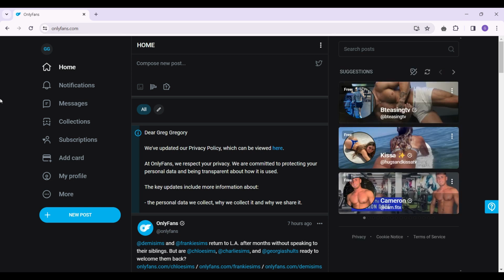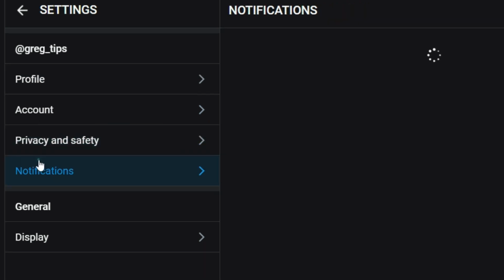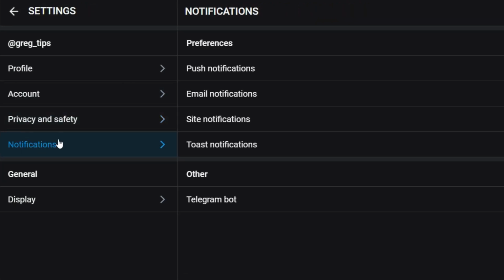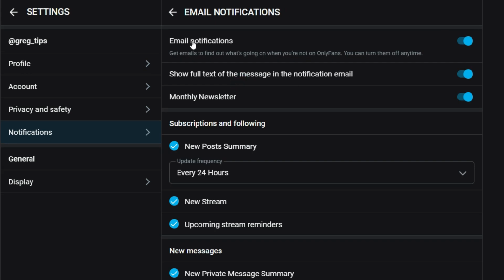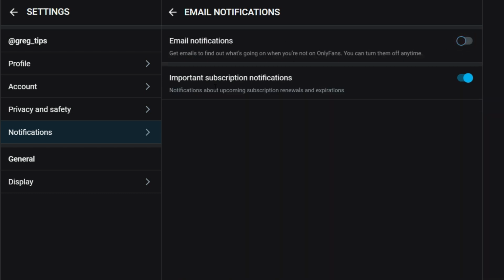How To Disable Email Notifications On Onlyfans (2026)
How to turn off email notifications onlyfans? Discover the easy way to manage your notifications on OnlyFans with this helpful tutorial. If you're looking to streamline your inbox and disable email notifications, this video has you covered. Learn how to customize your notification settings to suit your preferences, ensuring a smoother and more personalized experience on the platform. Keep your notifications under control and enjoy a clutter-free inbox with this straightforward guide. Watch now to take control of your OnlyFans notifications effortlessly.